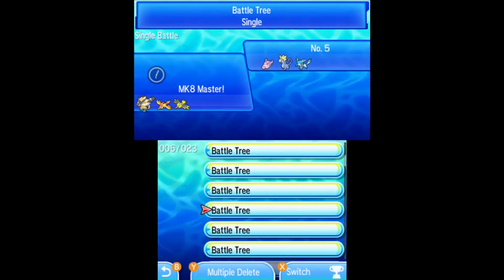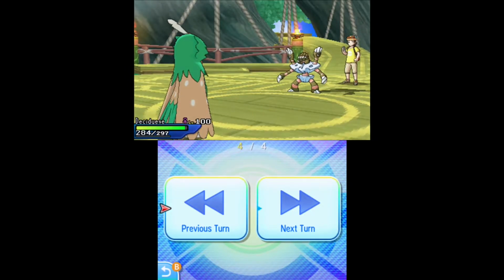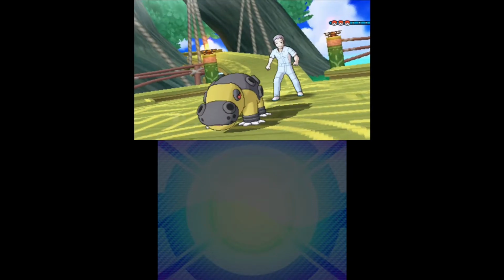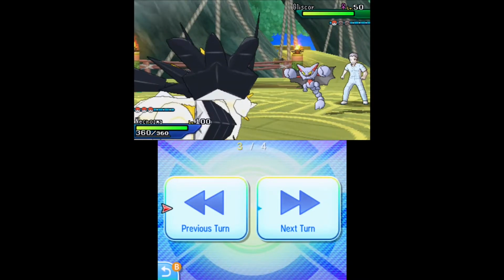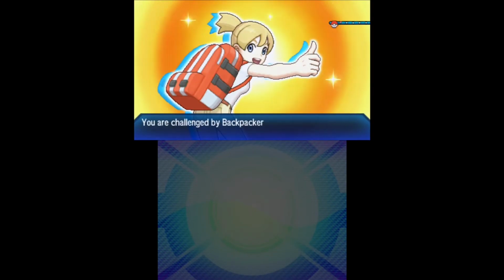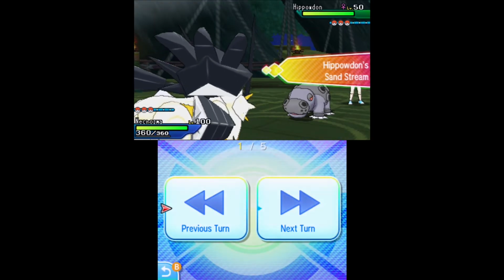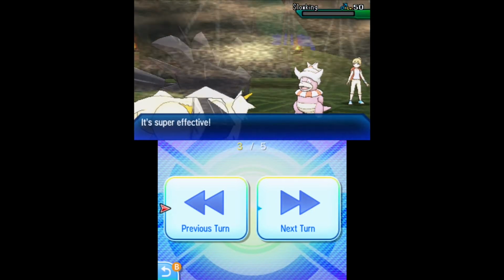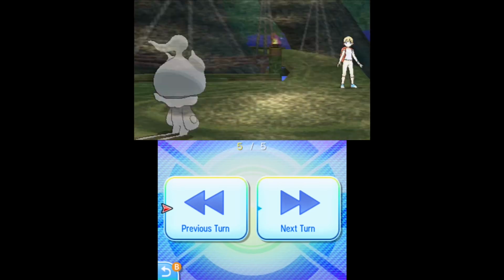Pokémon Ultra Sun Battle Tree Battles Part 3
This is part 3 of the Battle Tree Battles. In this one, I encounter a trainer called Cooper who has the same name as someone I knew in high school. These battles are a continuation of the Part 2 Battle Tree Battles. And this is also the first time I use a new codec when editing my videos. I used the codec called libx265 instead of h264_nvenc. The former results in a larger file size but with less quality loss. I will upload screenshots comparing the two in a community post.